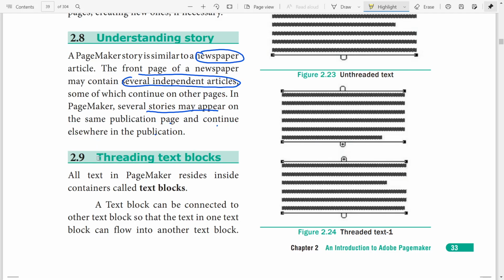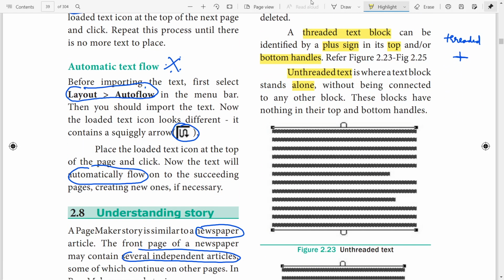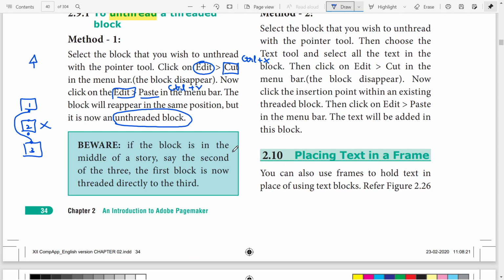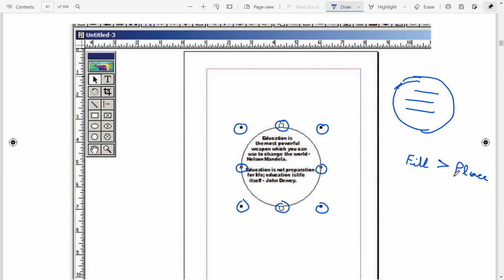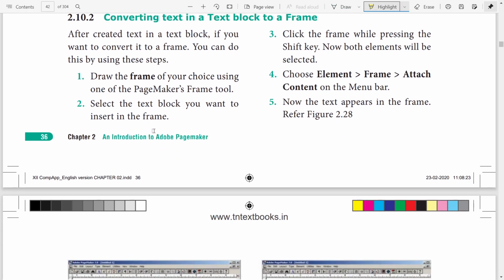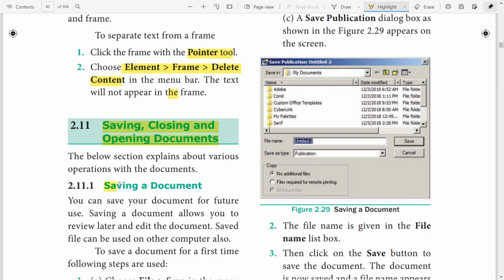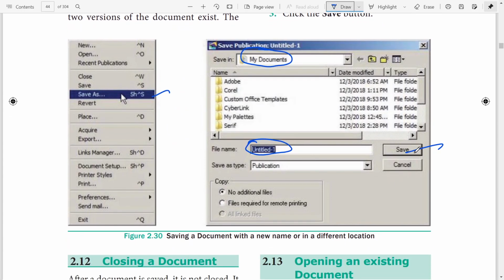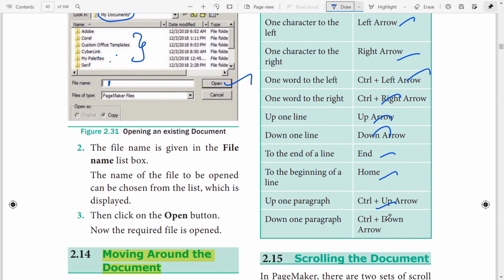TN 12th Computer Application | Chapter 2 | An Introduction to Adobe Pagemaker | Part 3 | GMR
This video is regarding TN 12th Computer Applications Chapter 2 An Introduction to Adobe Pagemaker